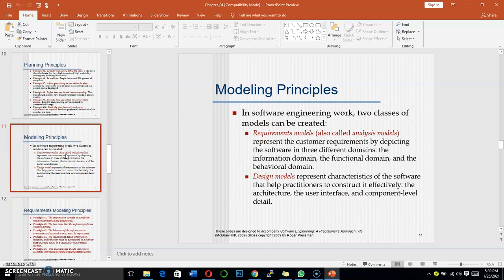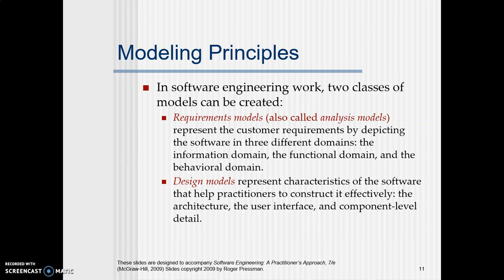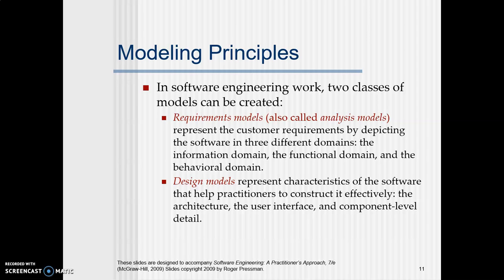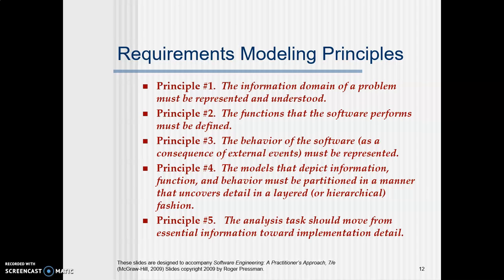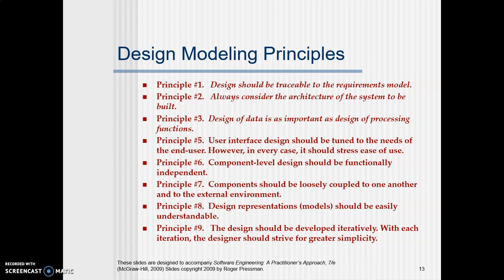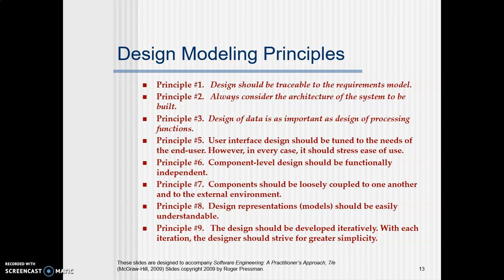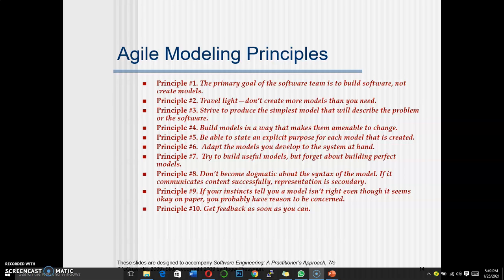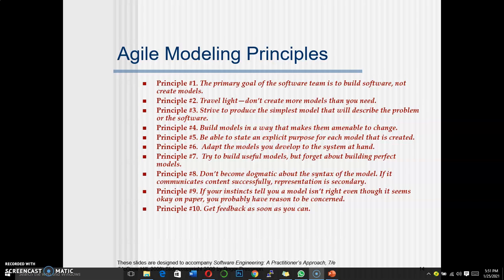Chapter4 Third Lecture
The Third Lecture of Chapter 3